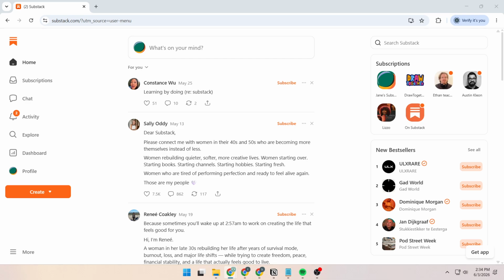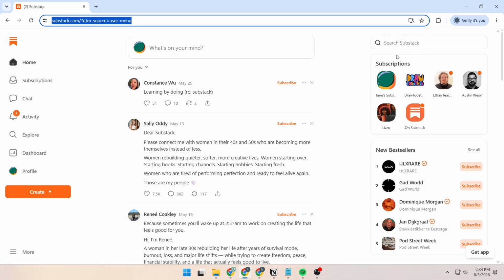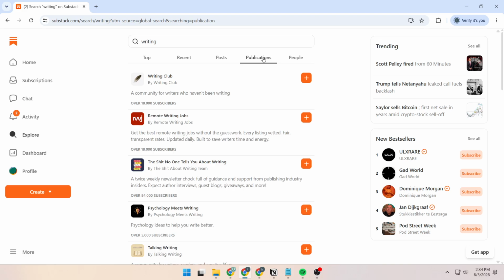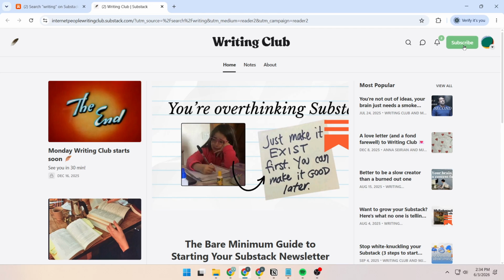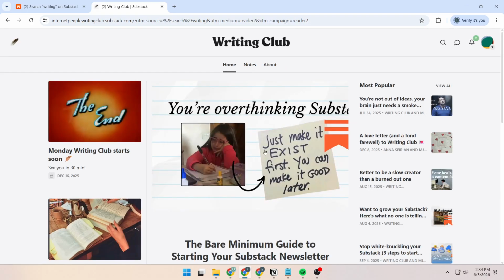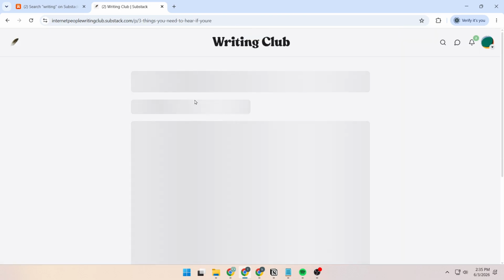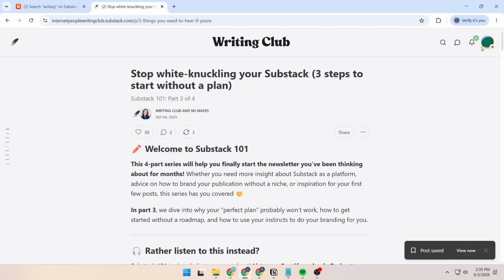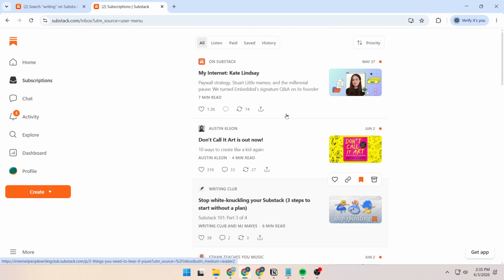How to Subscribe to Substack for Writing and Reading Workflows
This video walks through searching for a writing-focused publication, choosing a free subscription, saving a post for later, and checking it in your Subscriptions area. Perfect for writers and readers setting up a simple Substack workflow.